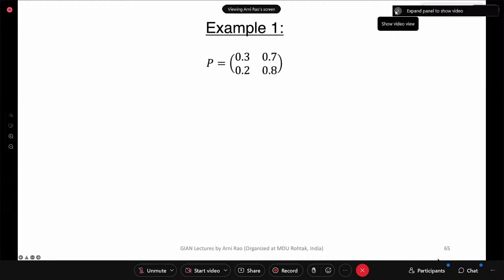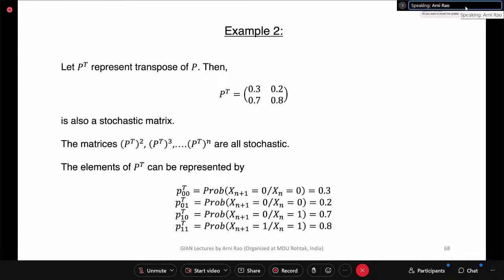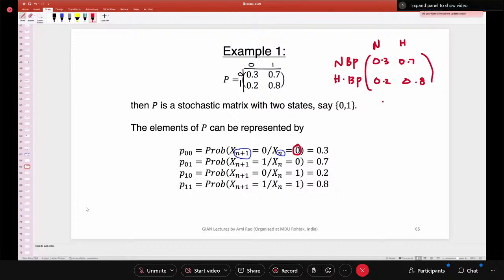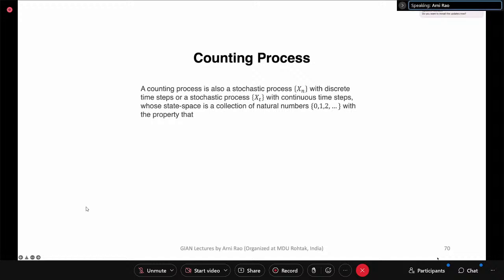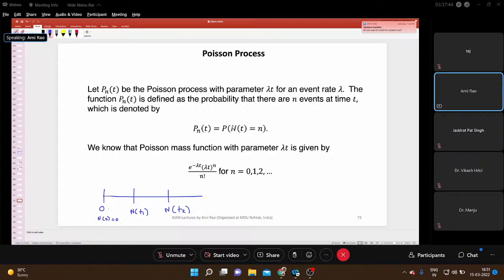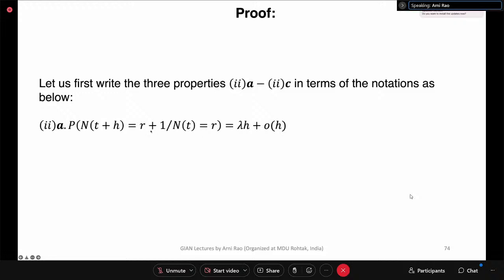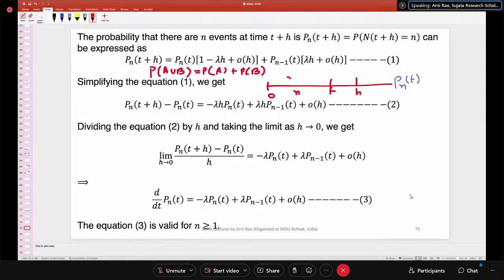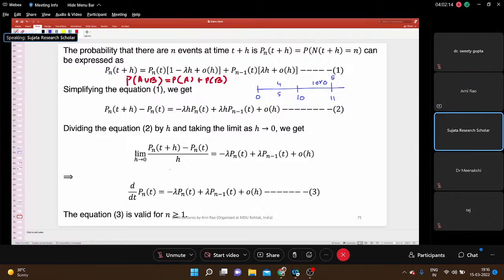Classification of Stochastic Process, Markov chain, Solving the Kolmogorov Equations in Simple Cases